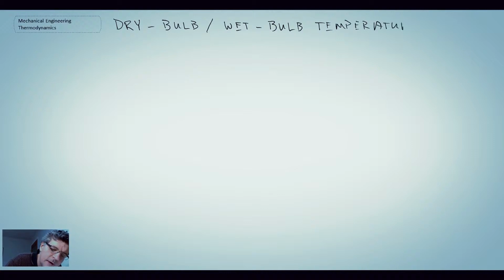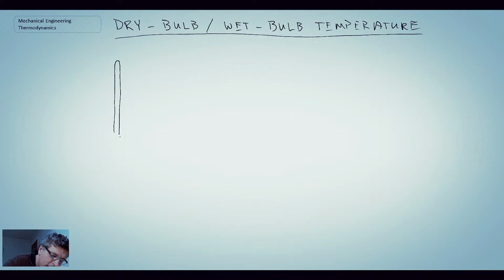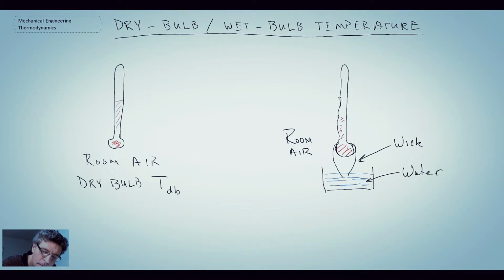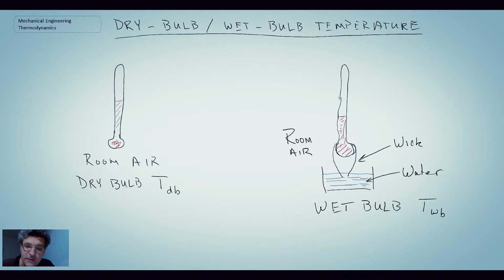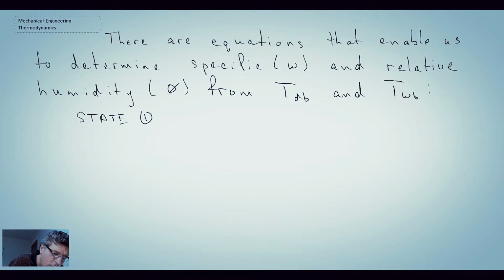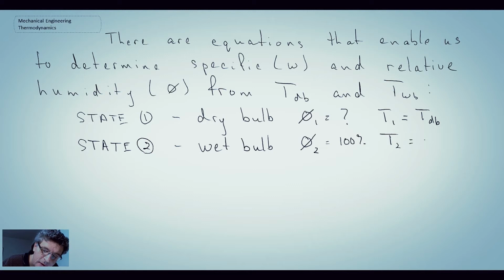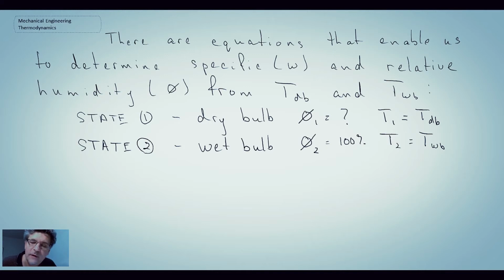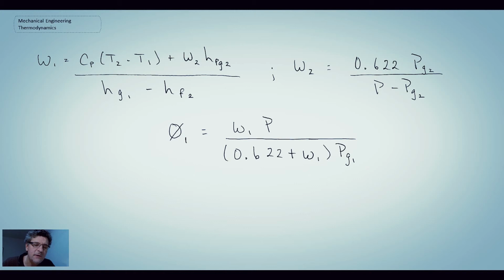Mechanical Engineering Thermodynamics - Lec 28, pt 7 of 7: Dry-Bulb / Wet-Bulb Temperature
Mechanical Engineering Thermodynamics - Lec 28, pt 7 of 7: Dry-Bulb / Wet-Bulb Temperature...(كورس ديناميكا حرارية)
source: Cengel and Boles, Thermodynamics, 3rd Edition